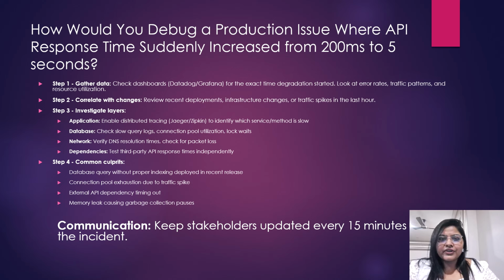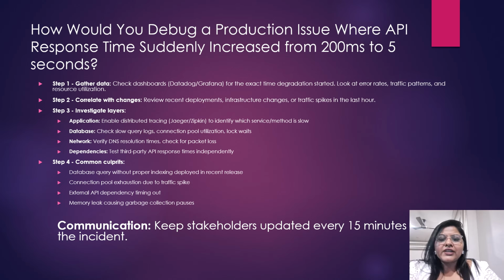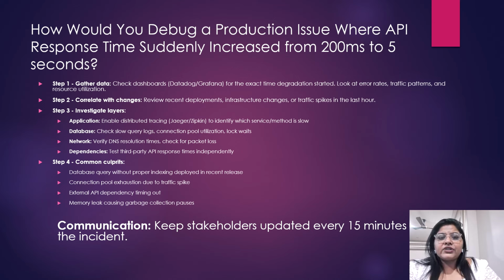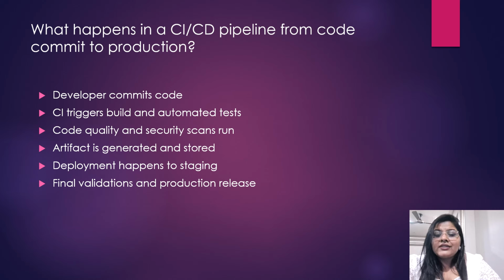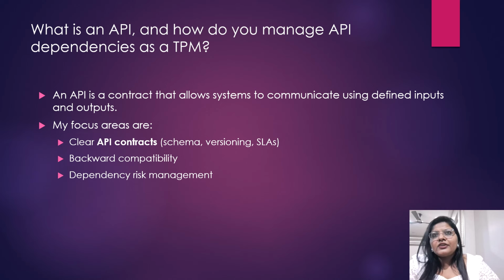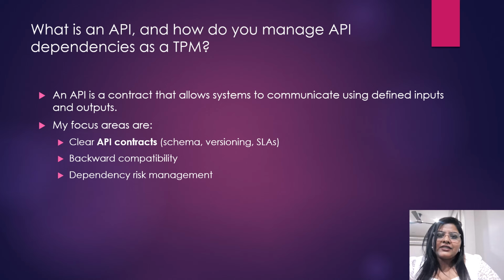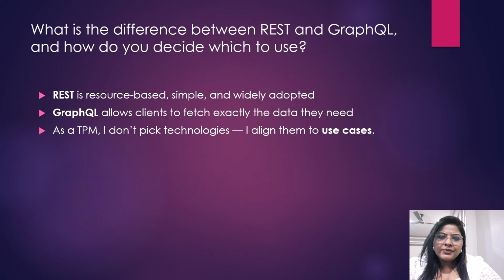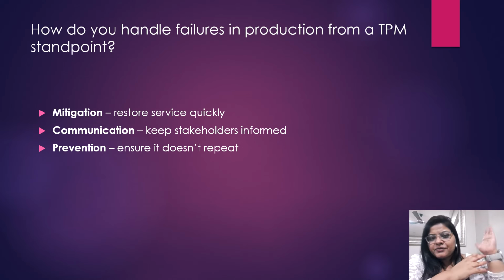EY (Ernst & Young) TECHNICAL INTERVIEW QUESTIONS & ANSWERS scrummaster Interview Question & Answer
EY (Ernst & Young) TECHNICAL INTERVIEW QUESTIONS & ANSWERS ( SCRUM MASTER  EY Job Interview!)
1- Scrum Insights for Practitioners
2- The Five Dysfunctions of a Team
3- start with why
4- the scrum field guide

EY INTERVIEW QUESTIONS AND ANSWERS,ENRST AND YOUNG,ENRST u0026 YOUNG INTERVIEW TIPS,EY VIDEO INTERVIEW,WHY DO YOU WANT TO WORK FOR EY?,WHY SHOULD WE HIRE YOU EY?,What questions are asked in the EY one interview?,Is an EY interview tough?,How do I prepare for an interview at EY?,How many rounds of interview in EY for experienced?ey job interview questions,ey,consulting,big4,caseinterview